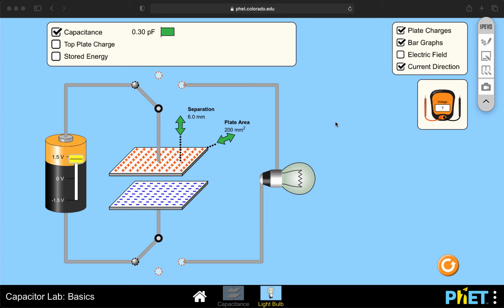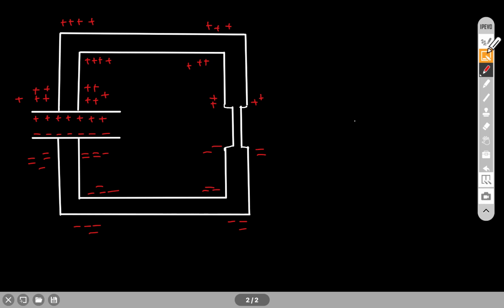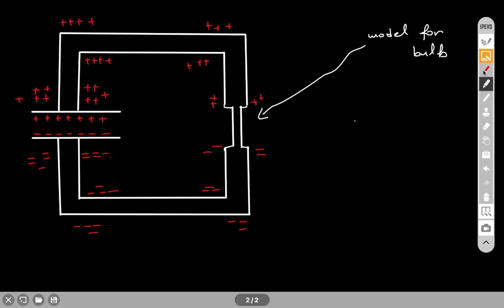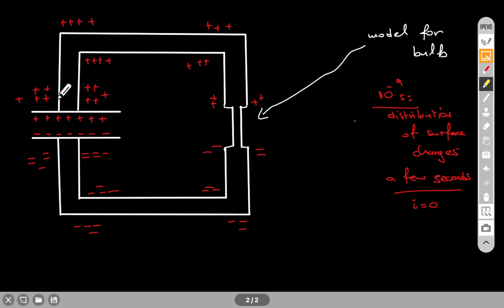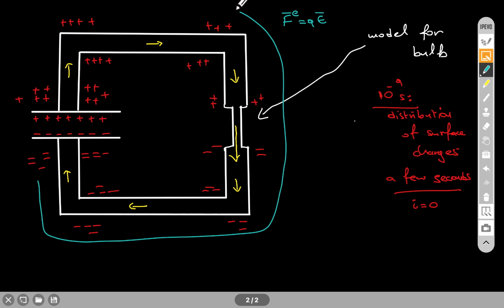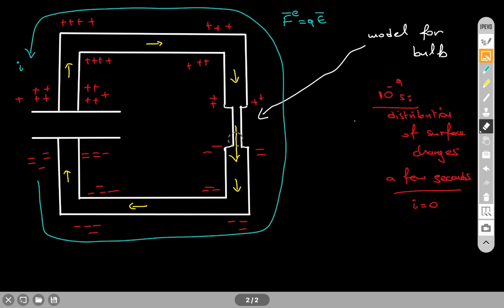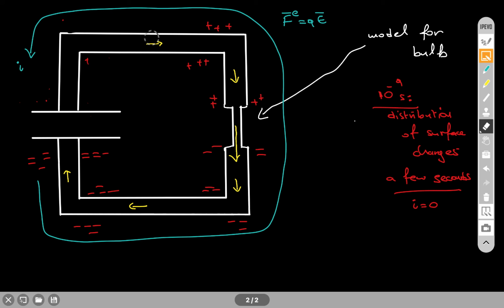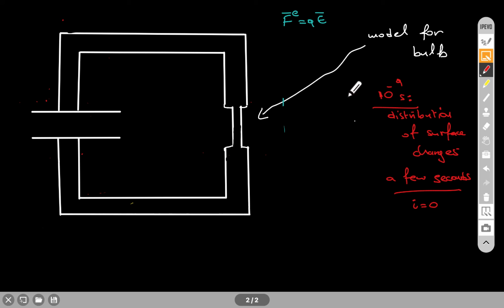Discharging a capacitor (time scales, surface charges, fringe field)